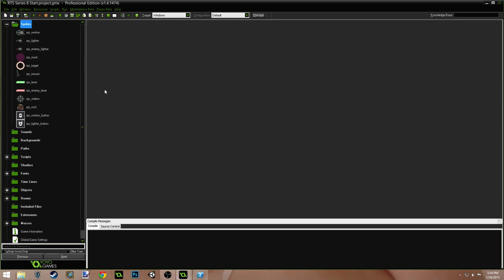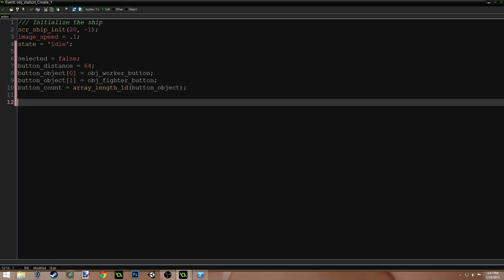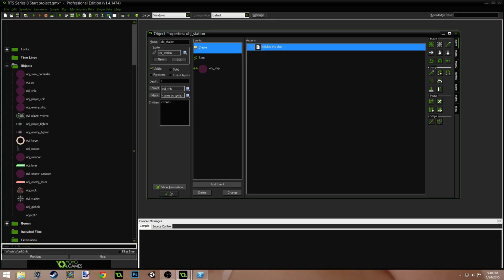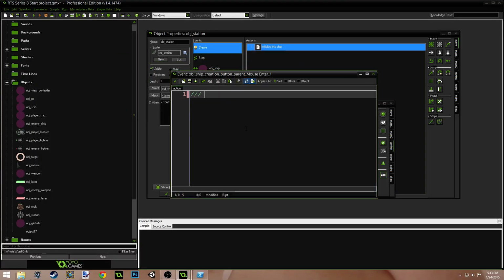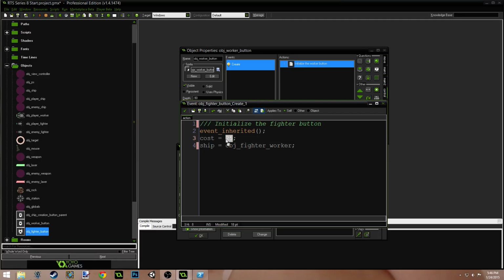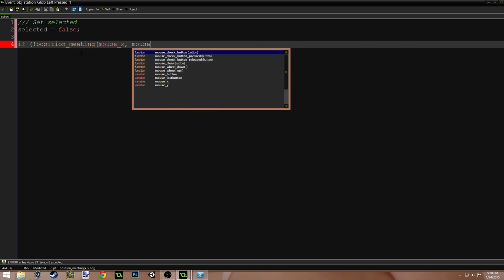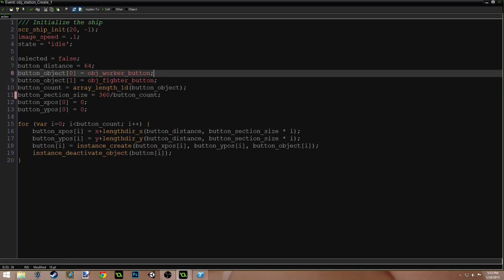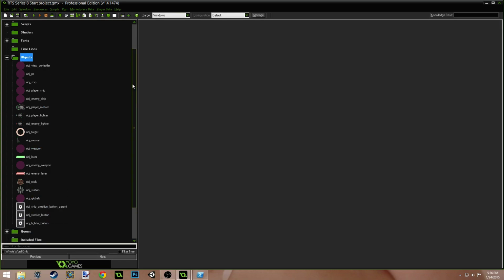[GameMaker Tutorial] RTS [8] Unit Creation!